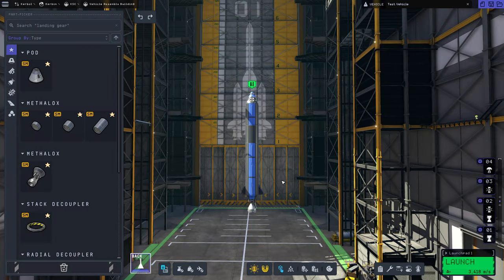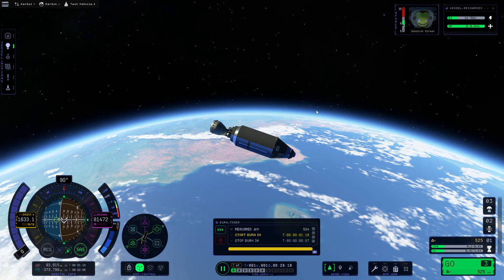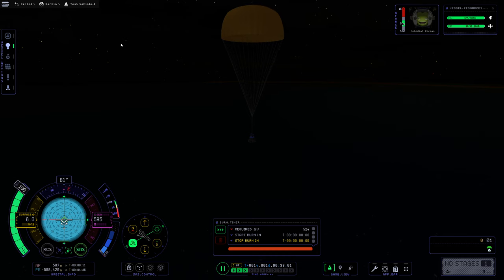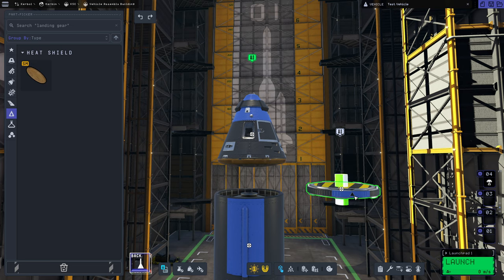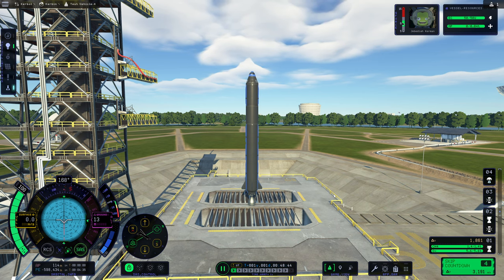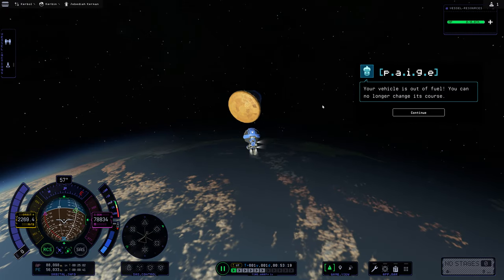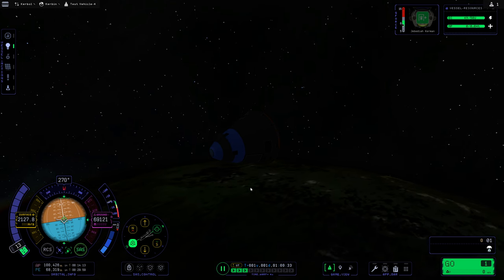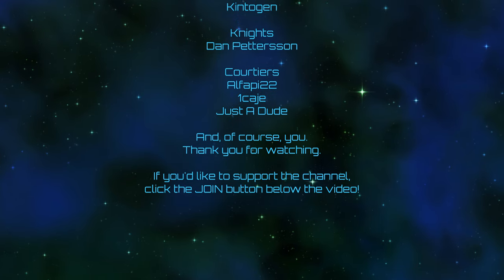Kerbal Space Program 2 | Based | Episode 02